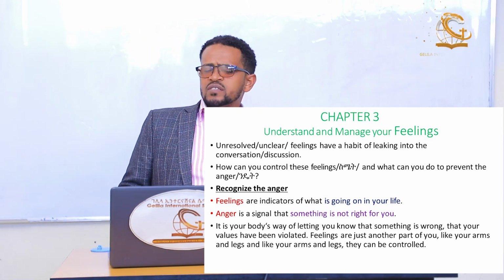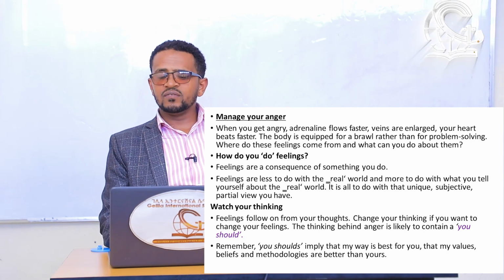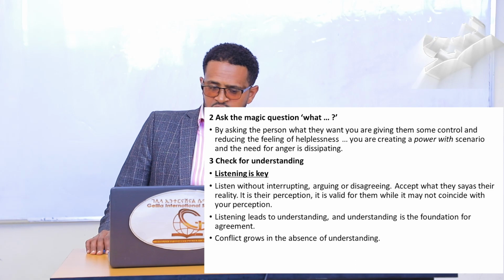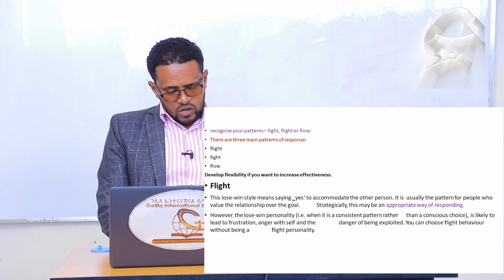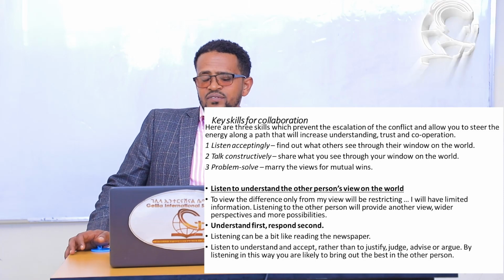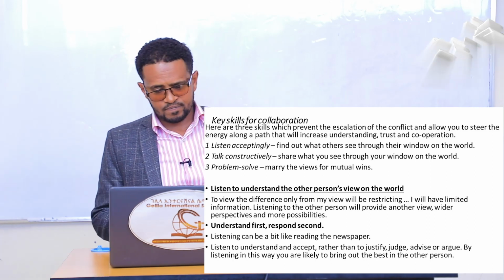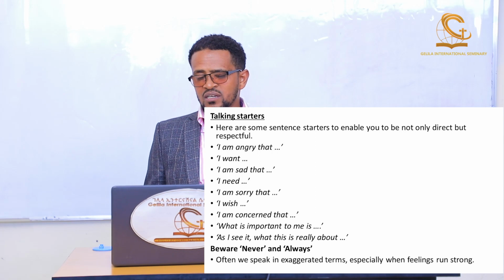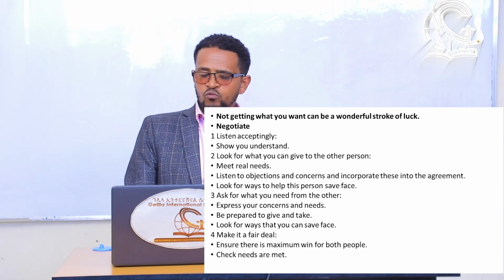Conflict Management || A Lecture by Dr. Endale Getachew || Part 2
ተጨማሪ ማህበራዊ ሚድያ ገጾቻችንን
Web
ይጎብኙ